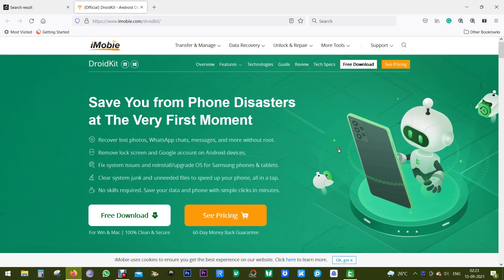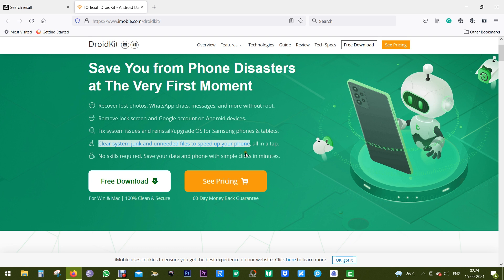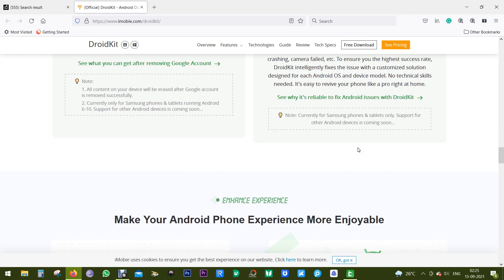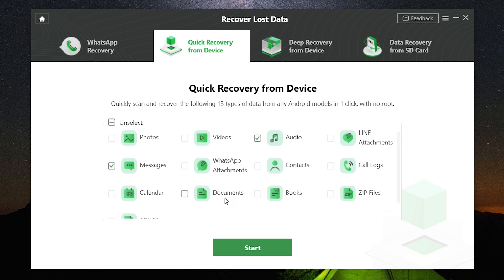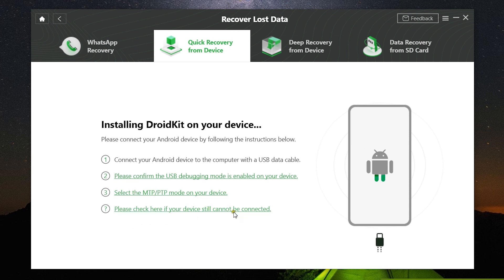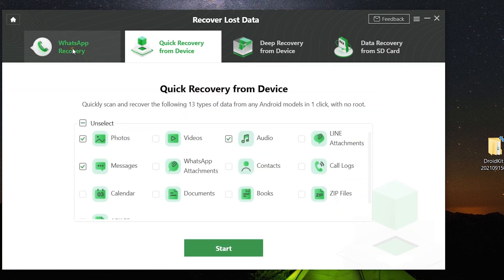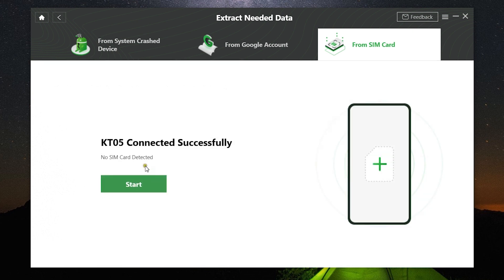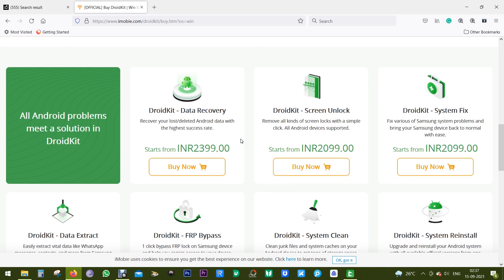How to Unlock Android SmartPhones without Passwords? 🔥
DroidKit - Unlock Android Without Passwords in Minutes

DroidKit by iMobie is an all-in-one software for Windows and Mac offering various software solutions for your smartphones.

Here are DroidKit highlight features:

1. Unlock Android screen locks in minutes, including 4-digit PIN, 6-digit PIN, custom PIN, password, pattern, fingerprint ID, face recognition, etc.

2. Recover deleted data from Android instantly. DroidKit provides 2 modes for users - Quick Recovery (No root) and Deep Recovery (Root required but in-depth search). Supporting 13 types of data, like Photos, Messages, WhatsApp chats, etc.

3. Bypass Samsung FRP locks and fix Android system issues in simple clicks.

4. Clear system junk and unneeded files to speed up your phone, all in a tap

5. Fix system issues and reinstall/upgrade OS for Samsung phones & tablets